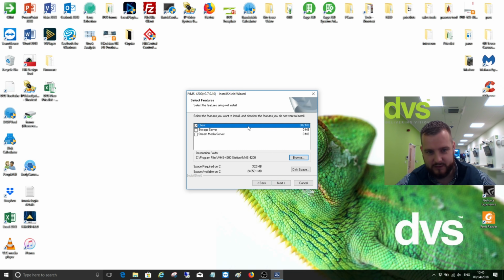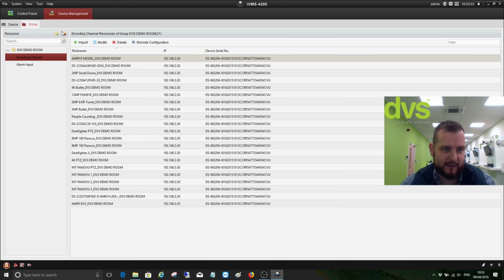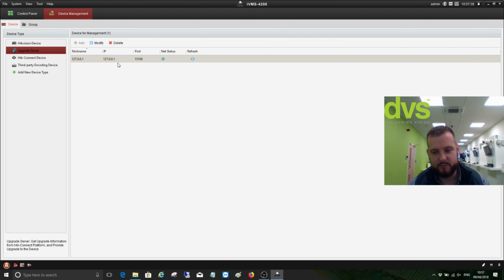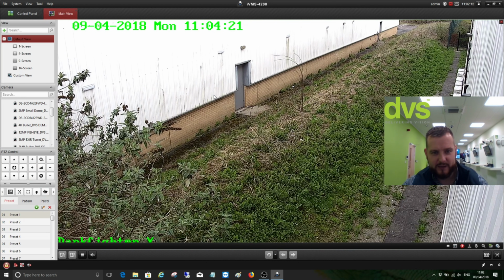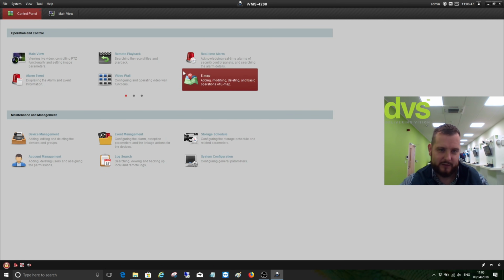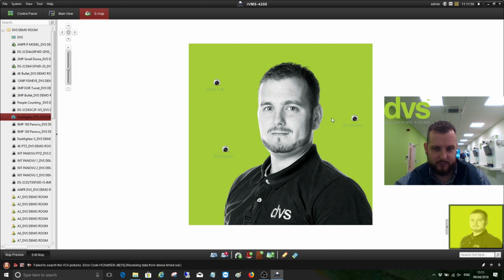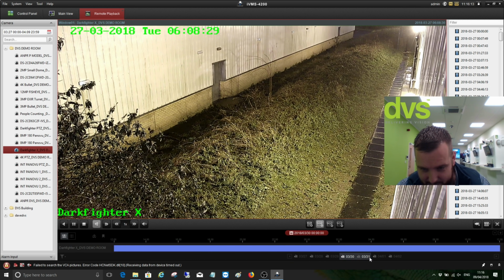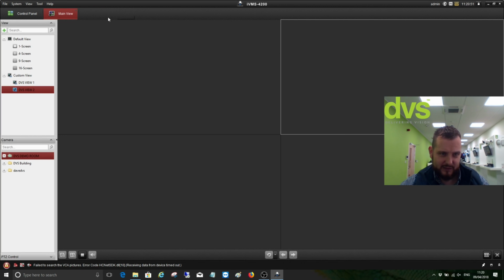Extensive How to Guide of Hikvision iVMS-4200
In this video we guide you through Hikvision iVMS-4200 free software while reviewing its capability.

This is an extensive walk-through covering everything from downloading the software through to functionality.

Click the times below to skip to a specific section in the video:

Adding devices 3:36
Device remote configuration 5:56
Reset Password 7:08
Adding Hik-Connect Device 8:15
Upgrade Server, automatic / manual upgrade 9:41
Main view 12:48
Controlling PTZ 13:32
Setting a custom view in Main View 15:10
Modules Customisation, adding functions to the control panel 18:09
Starts showing the functions 19:13
Licence Plate Retrieval 19:13
People Counting 20:35
Heat Mapping 21:15
E-Map 22:55
Remote Playback 25:55
Download for Multiple Cameras 29:20
Playback by VCA events 31:05
Maintenance and Management 32:13